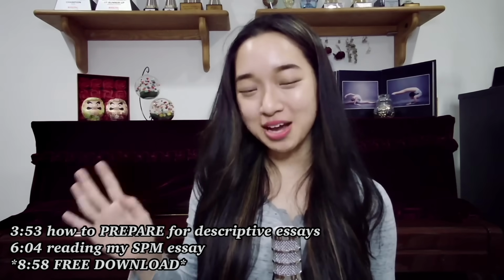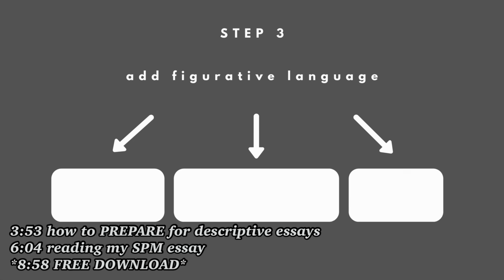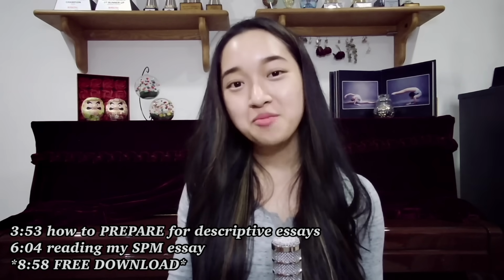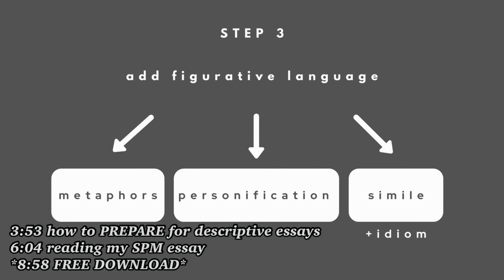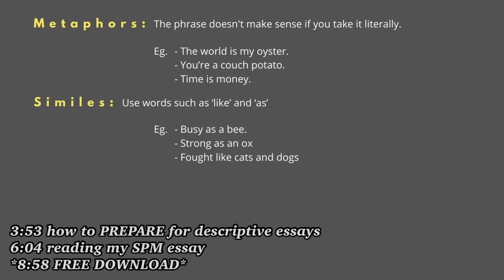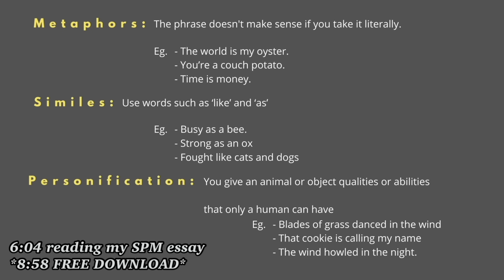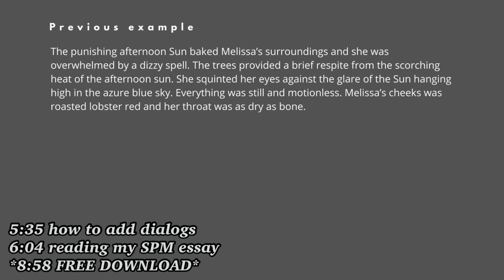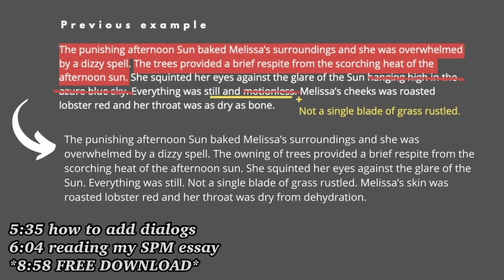reading my ACTUAL A+ ENGLISH SPM ESSAY & English SPM ESSAY tips | free tips PDF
In this video, I read the actual essay that I wrote for SPM, and explain how to score A+ for English SPM! I included the best English spm essay tips! Enjoy~

To get the free PDF (valid until 28th February), please:

1) Go to my Instagram (@ngfayee)
3) Fill in the google form (you'll receive the PDF in 1-5 days. Please check your spam folder!)

★ Timestamps ★
0:00 Start
1:01 FORMULA for writing descriptive essays
3:53 how to PREPARE for descriptive essays
4:46 how to prevent writing boring essays
5:35 how to add dialogs
6:04 reading my SPM essay
8:58 FREE DOWNLOAD

Sub count: 2200 ( omg thank you!! )

★ About me ★
Name: Faye
Age: 19
Birthday: 12 September 2001
Nationality: Malaysian

spm
English spm
how to score A for English spm
spm study tips
English tips
spm 2020
spm 2021
Malaysia
fayefilms
English tips
English essay tips
Spm descriptive essay
spm straight A
spm straight As